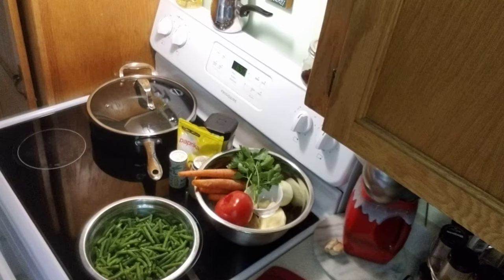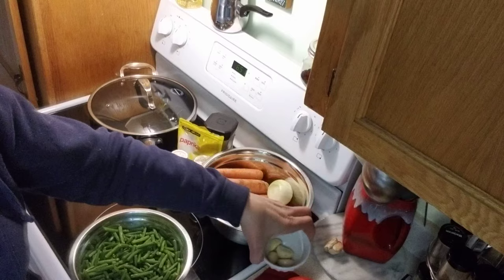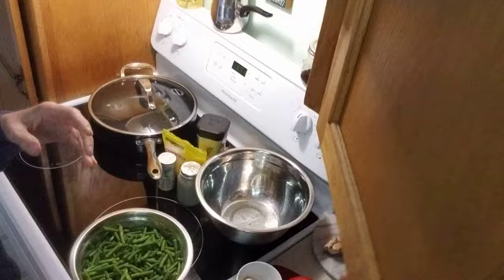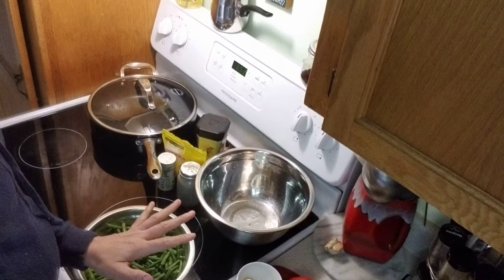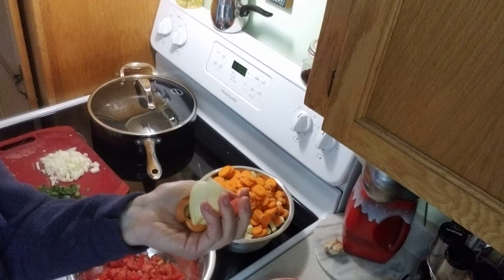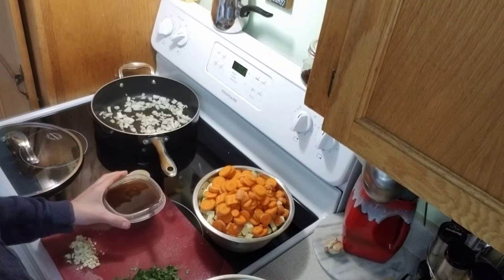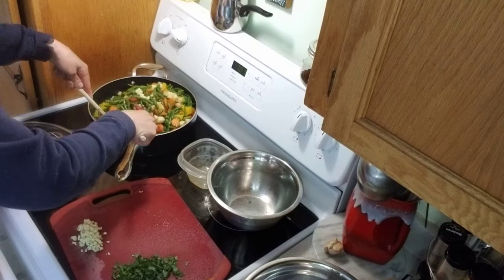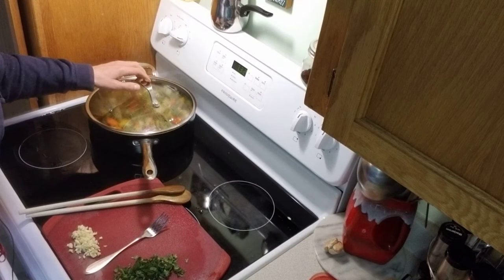Serbian dish with string beans - boranija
Plant based, no oil recipe for a dish that can be eaten as main course or as a side dish.
Can be eaten hot or cold. It is very refreshing when chilled during hot summer days. It can be made with green or yellow young string beans. Yummy, simple and delicious.